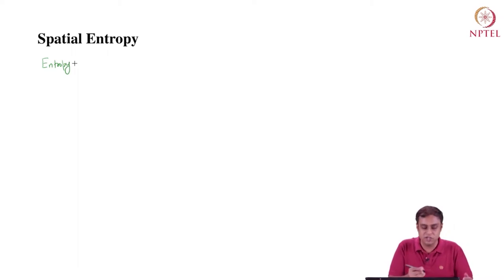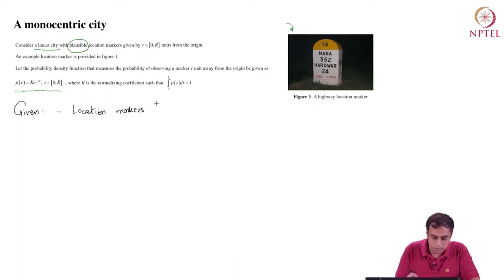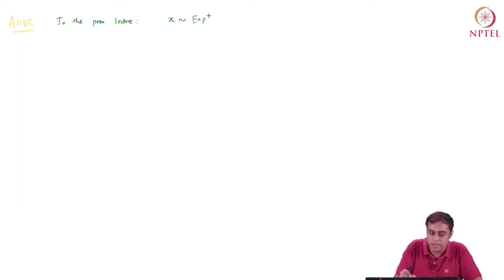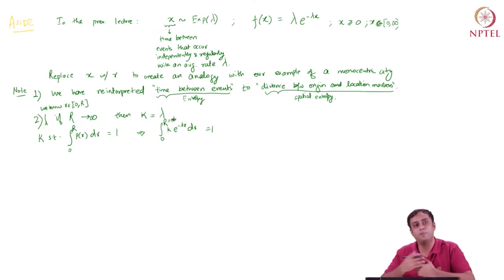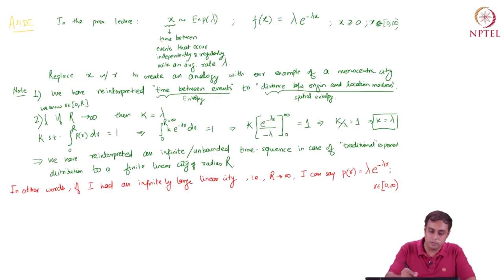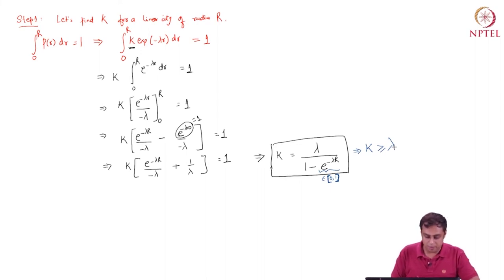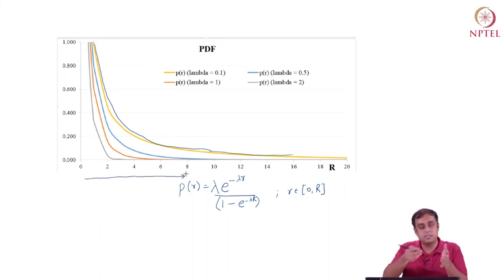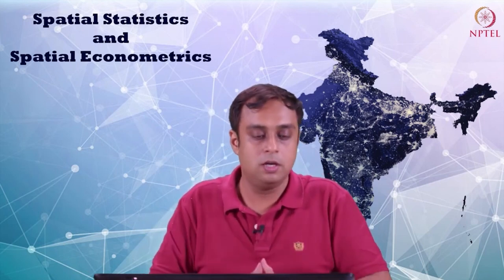Spatial Entropy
Course Name : Spatial Statistics and Spatial Econometrics
Subject : Economics